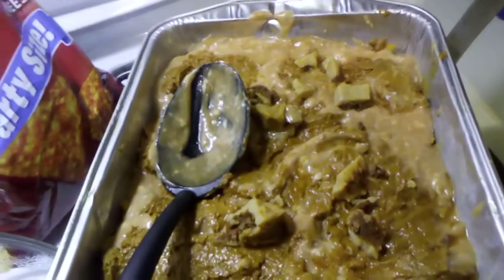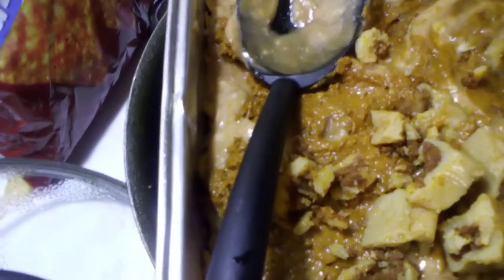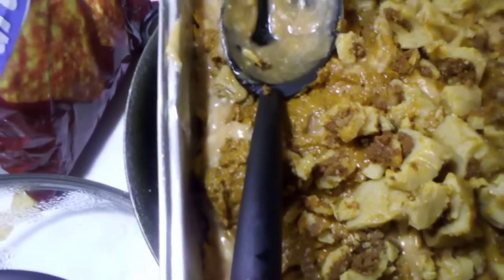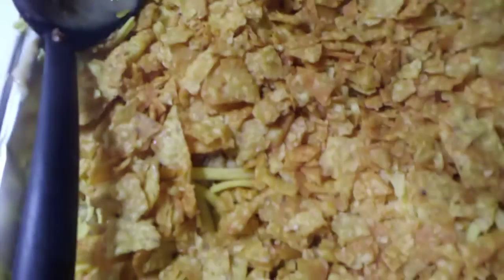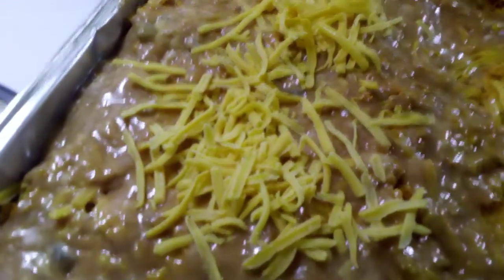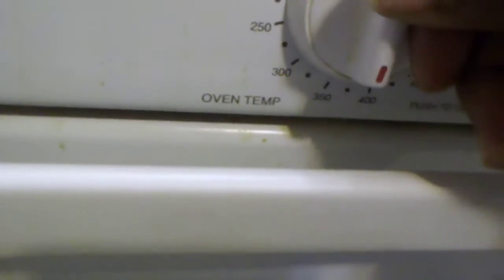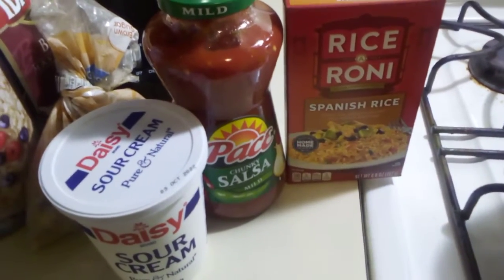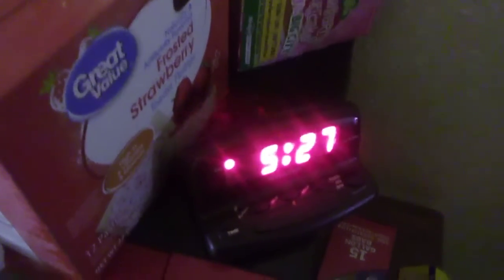July 24, 2022 SUNDAY PART 2 Dorito Casserole hacks using can chili & chicken enchilada in ARKANSAS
PART 1 Dorito Casserole hacks using can chilli and chicken enchilada on Sunday, July 24, 2022 in Jacksonville, Arkansas